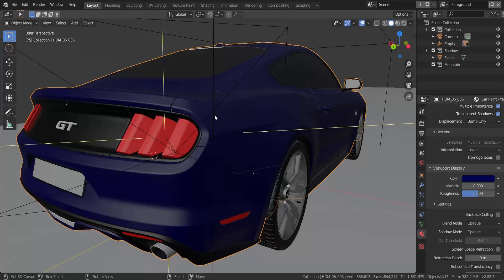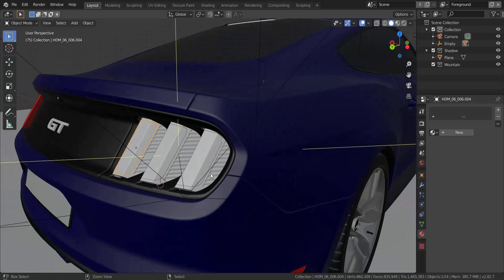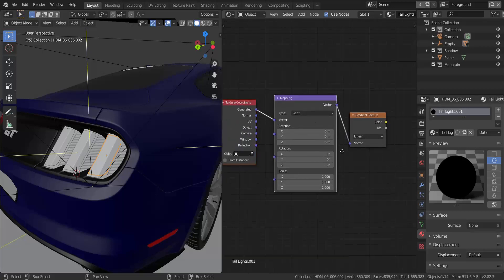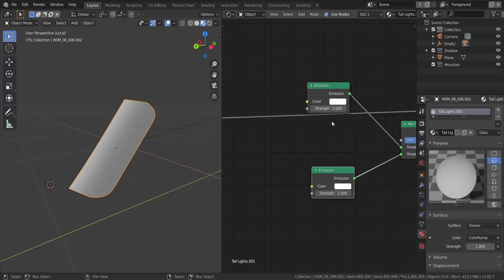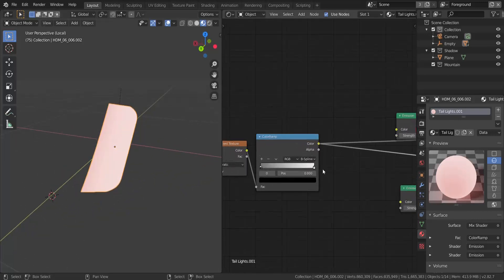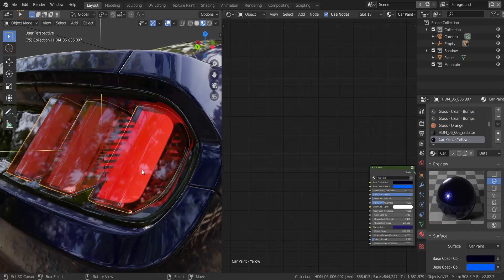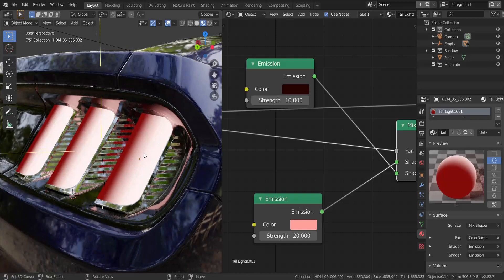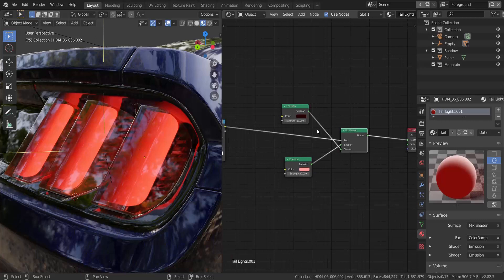Easy Realistic Tail Lights In Blender 2.82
In This video video, I will show you an easy way to texture you vehicle tale lights realistically... I used this method in my recent render... Check it out on my instagram.